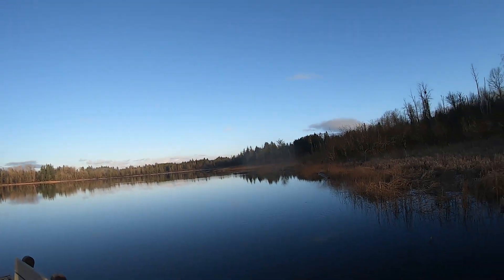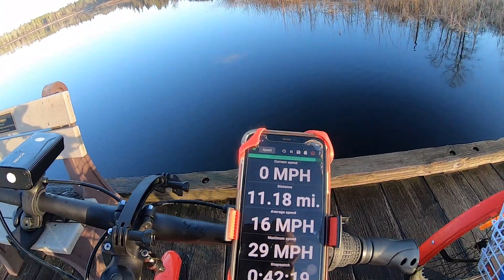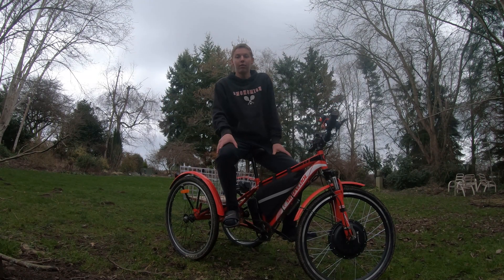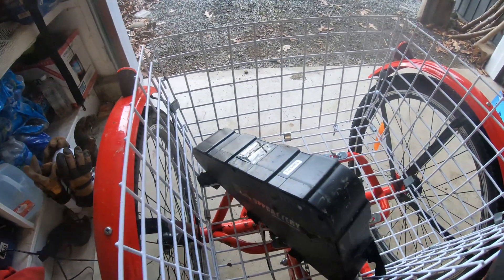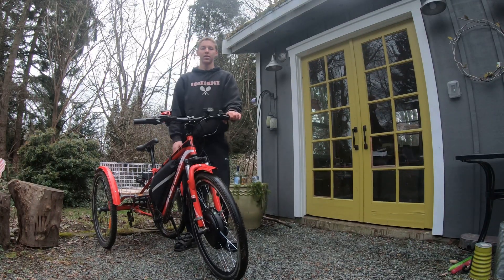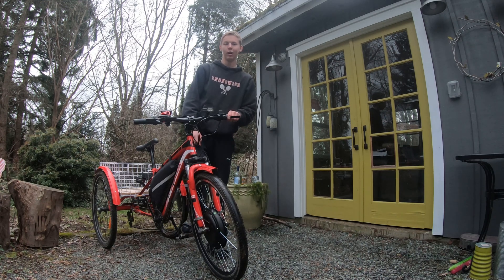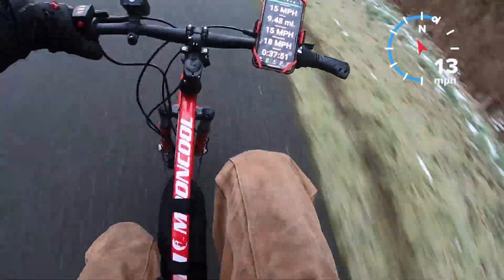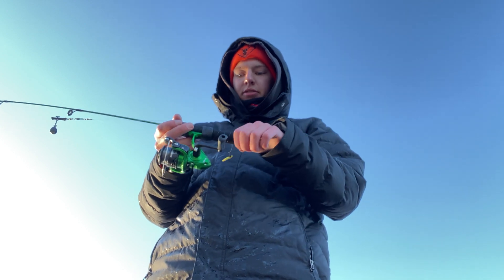Range and Top speed. 1500w vs 750w vs 1000w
Range, top speed, and battery charge times of a 1000w Front hub kit. I'm using a 52v 20ah battery. You can expect slightly lower top speeds from a 48v pack.